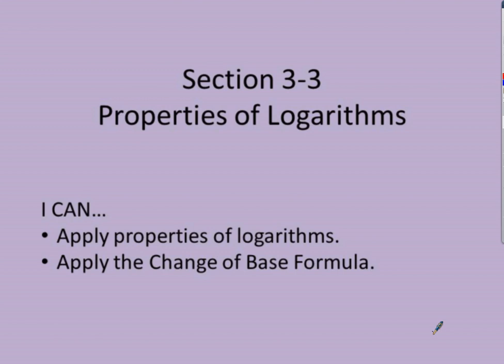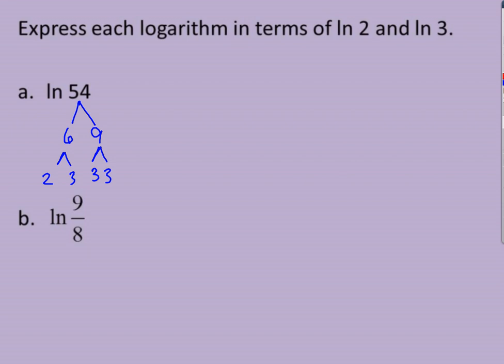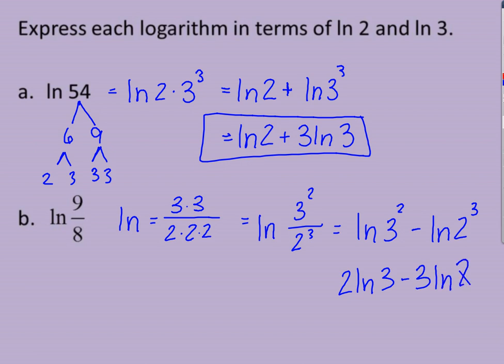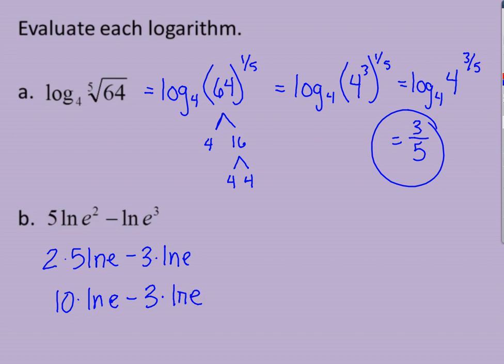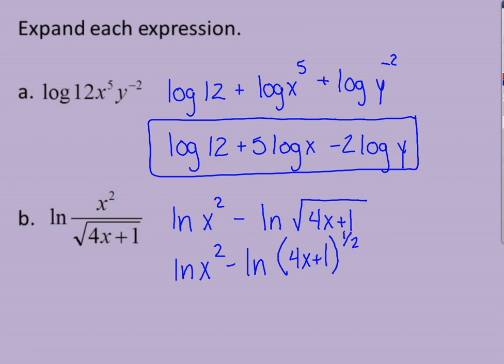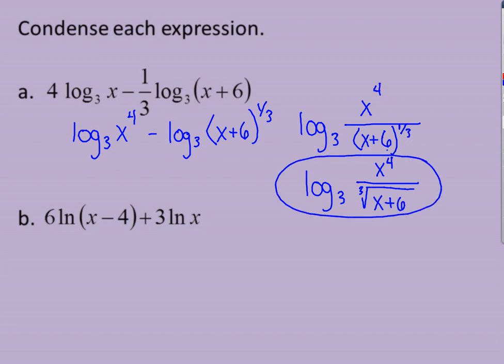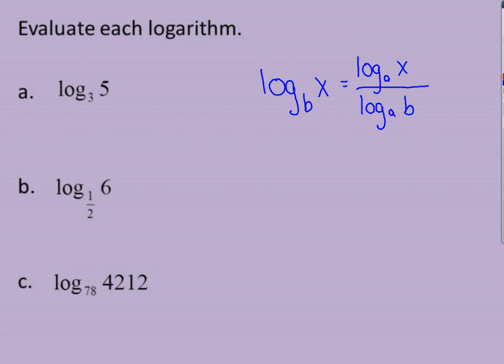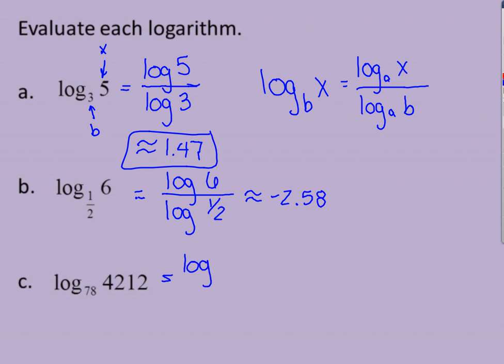Section 3-3 Properties of Logarithms